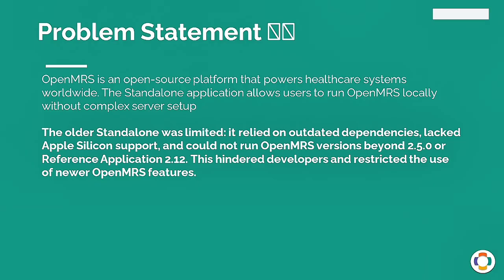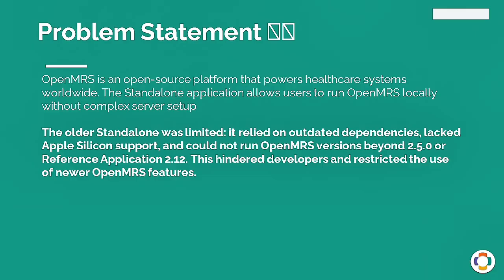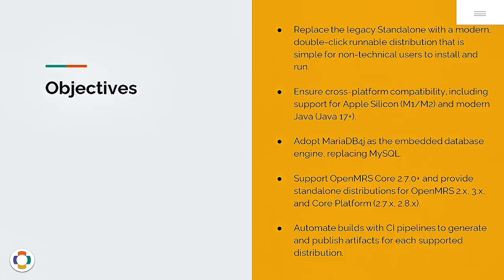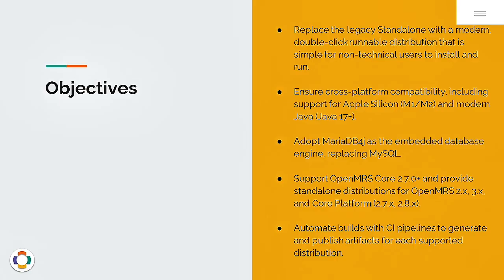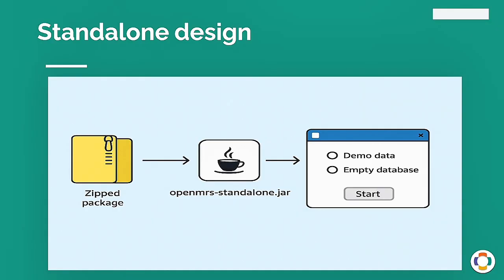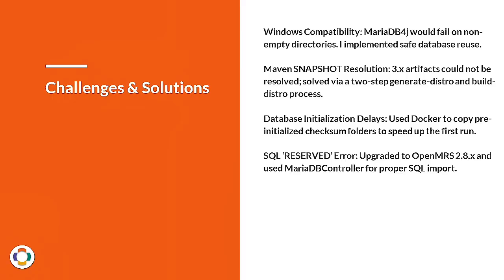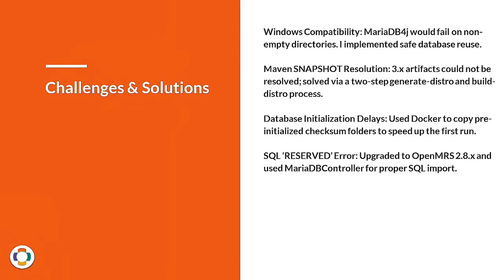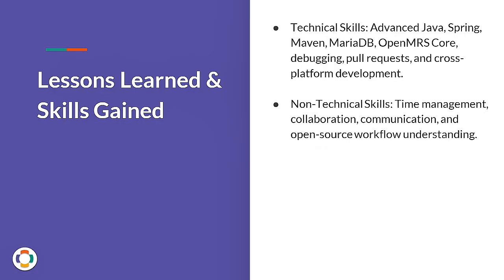GSoC 2025: Replacing OpenMRS Standalone with a Modern,User-Friendly Alternative - Final Presentation